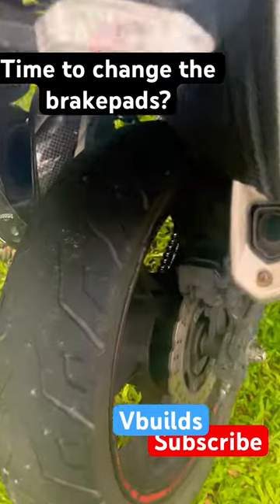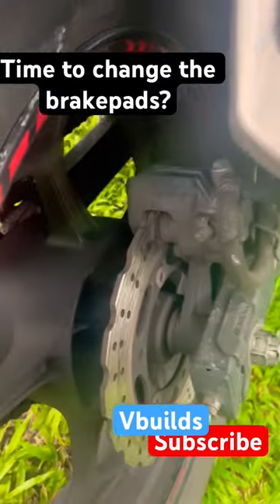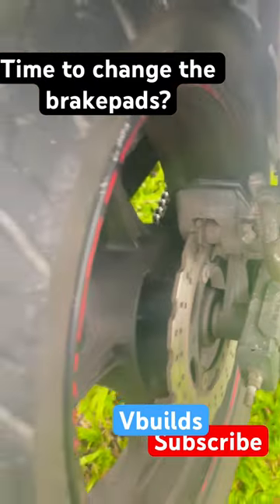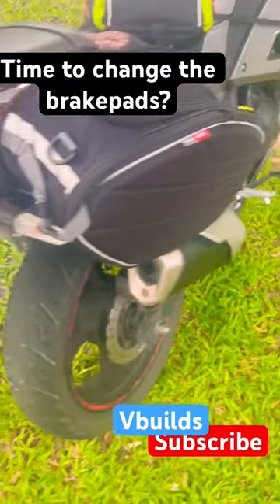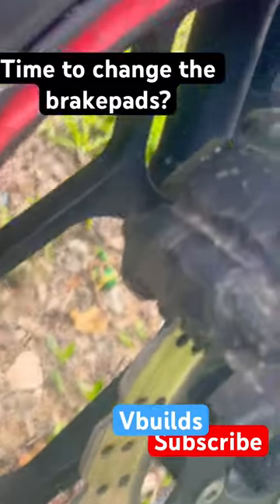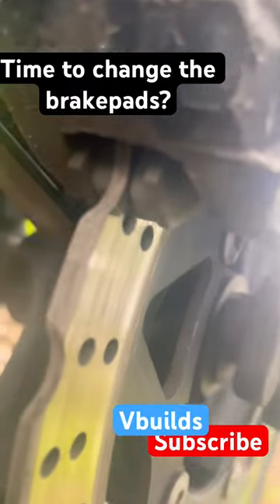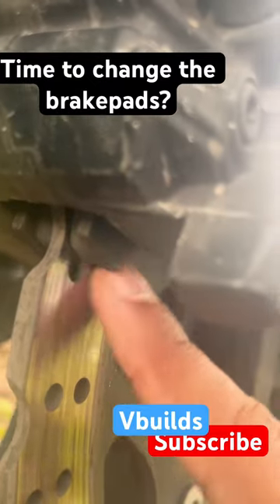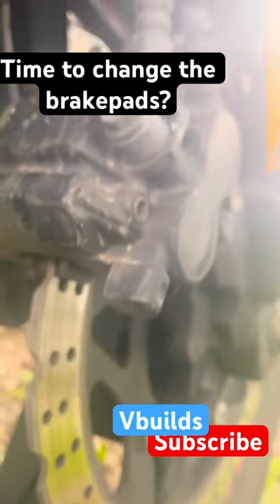When to change the brakepads?